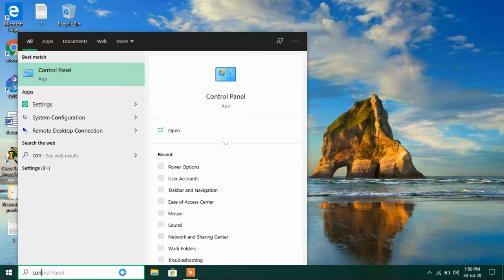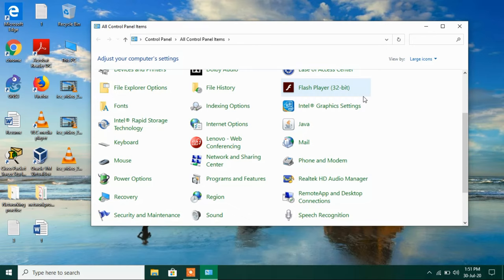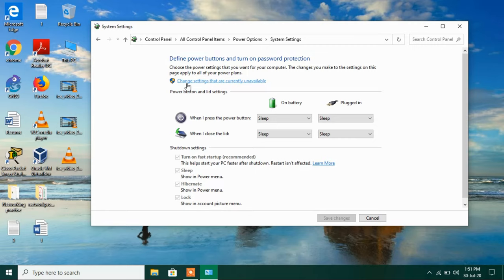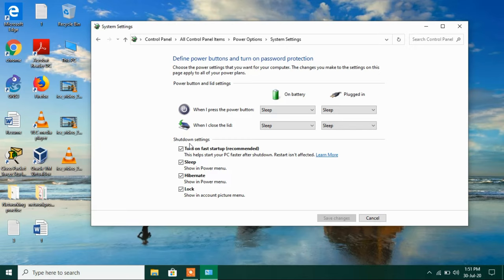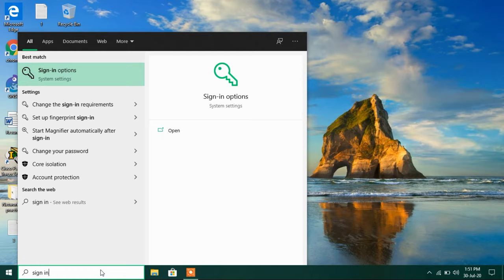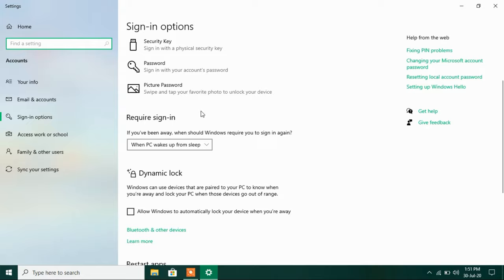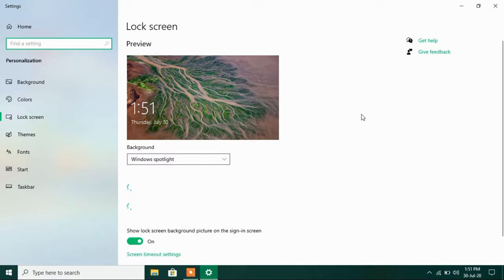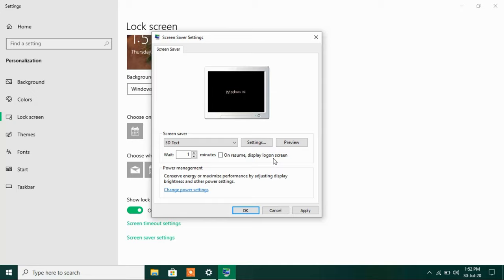How to disable auto lock in windows 10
In this video you will learn how to disable auto lock in windows 10.